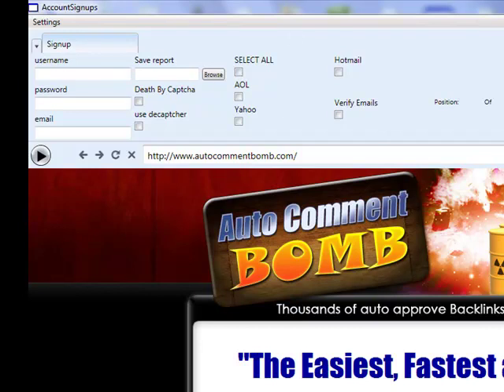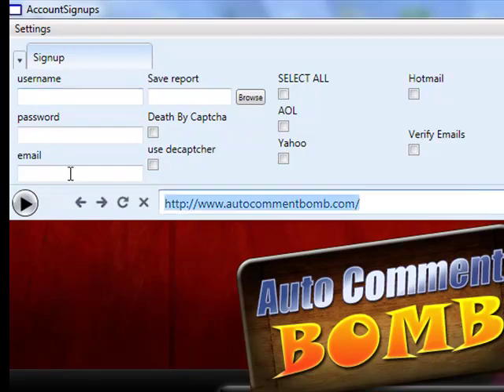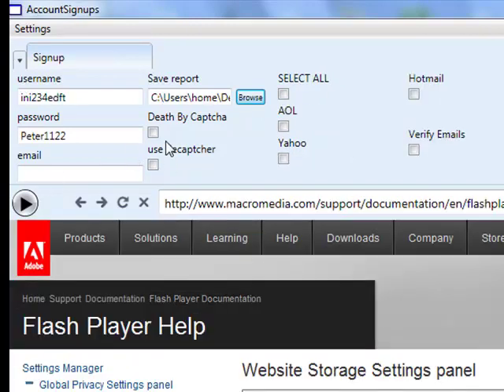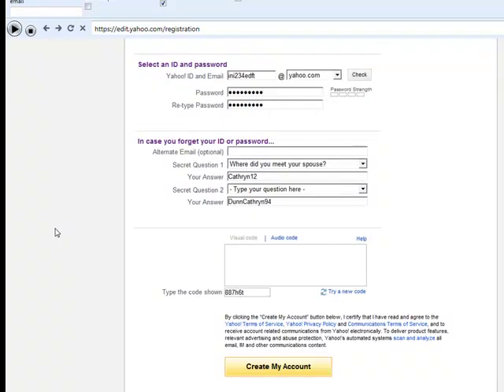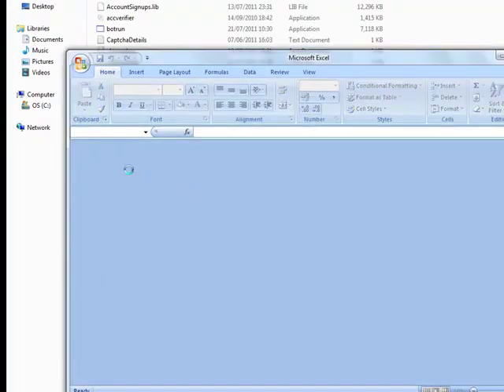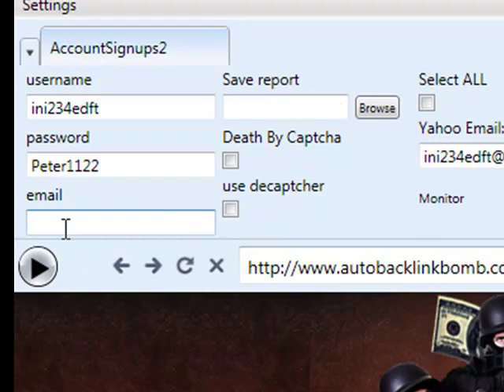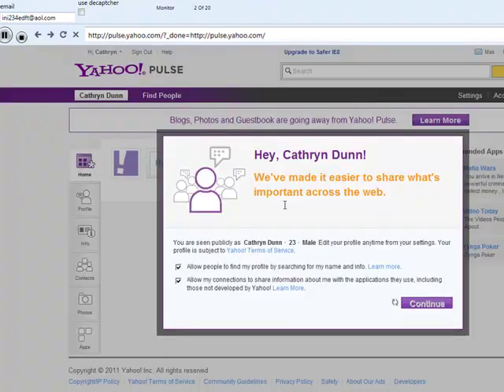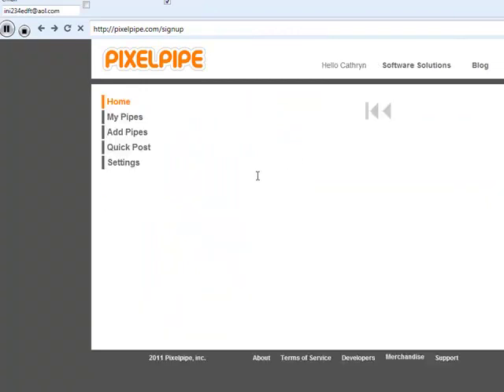Pixelpipe Ping.fm Onlywire and hellotxt software signup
for your pixelpipe onlywire ping.fm and hellotxt software